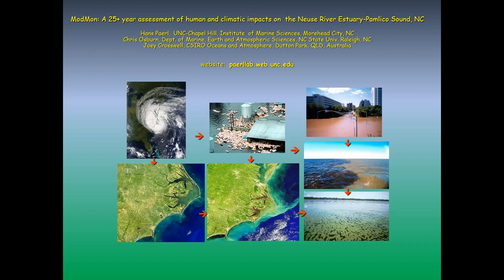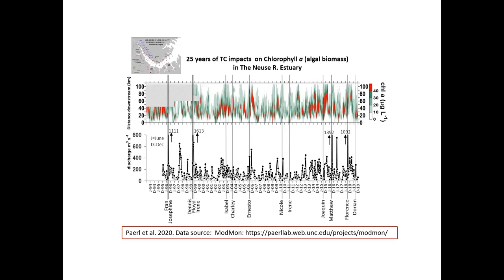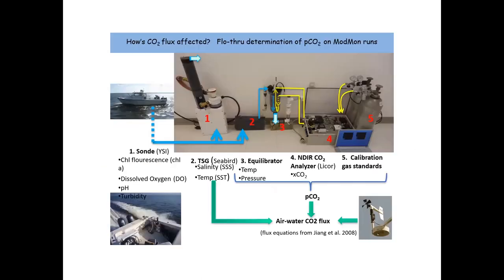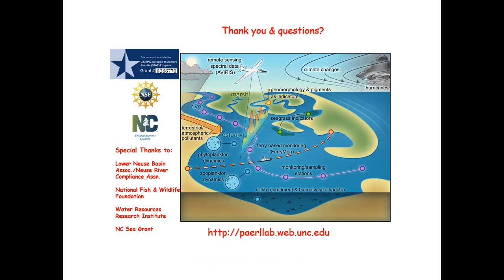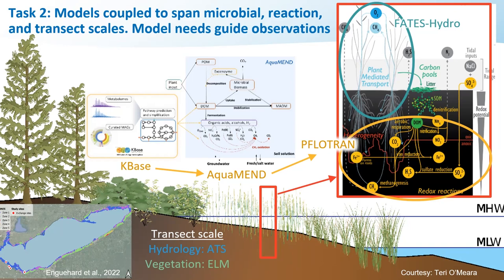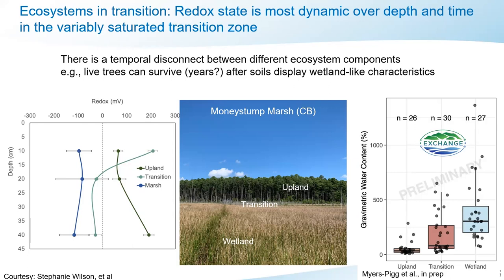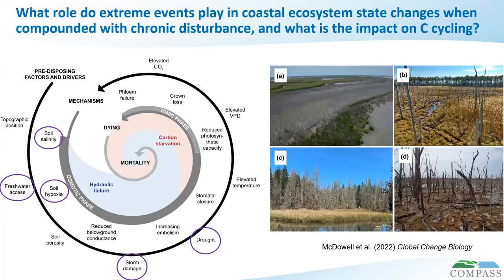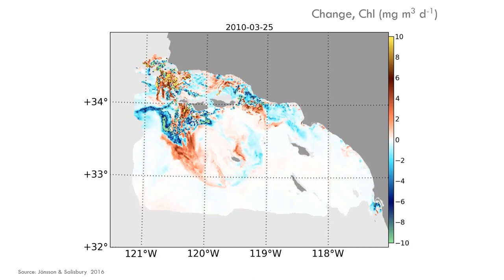C-saw workshop: Plenary Session 5 - Observations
C-saw Time domain controls on carbon storage, release, and transformation in coastal and estuarine waters following extreme events. An OCB Scoping Workshop

Plenary Session 5. Observations
Moderator: Dana Hunt

ModMon: a 25+ year assessment of human and climatic impacts on the Neuse River Estuary-Pamlico Sound continuum, NC (Hans Paerl, UNC)

Coastal observations, mechanisms, and predictions across systems and scales (Nicholas Ward, Pacific Northwest National Laboratory)

Open Q&A and Discussion

Group discussion and report out from breakout groups and open floor discussion/pitch for workshop outcomes (to inform Breakout 3: synthesis/writing teams)

October 25, 2022 at North Carolina State Univ. in Raleigh, NC (in person)